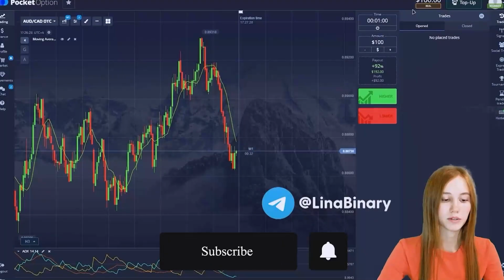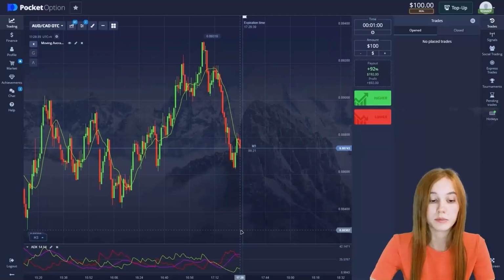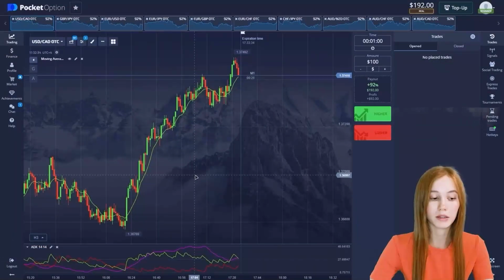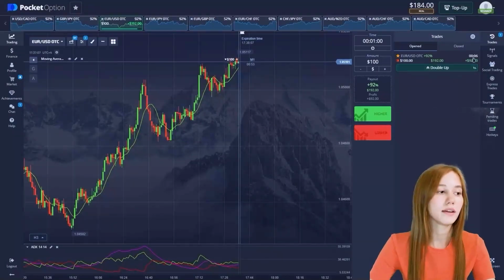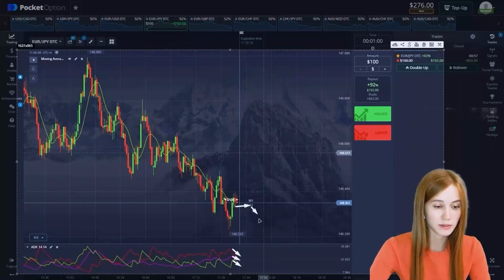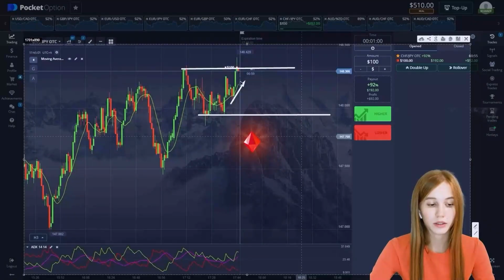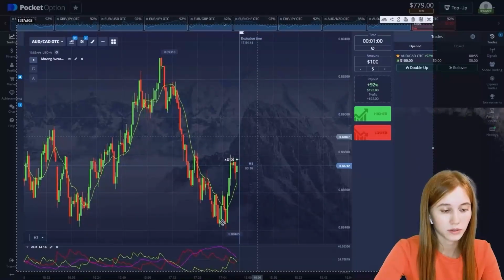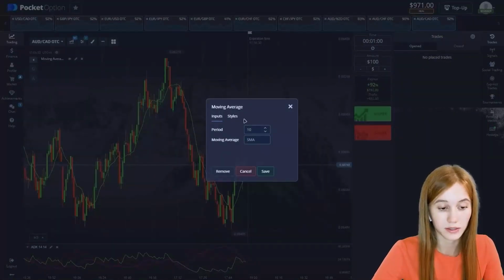Best Binary Strategy For Pocket Option | Pocket Option Trading Strategy